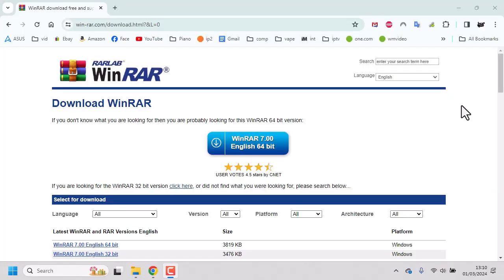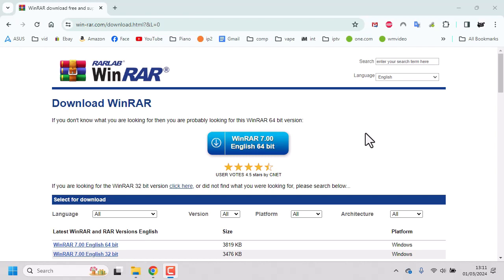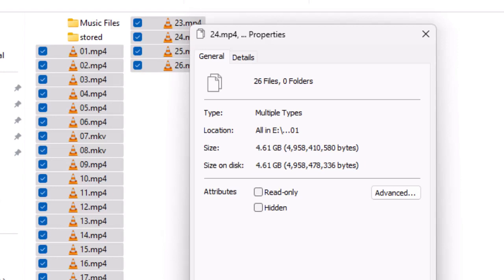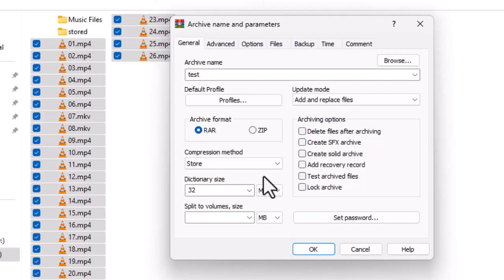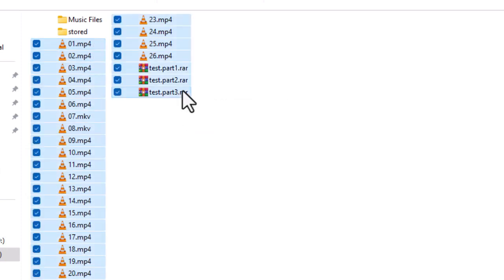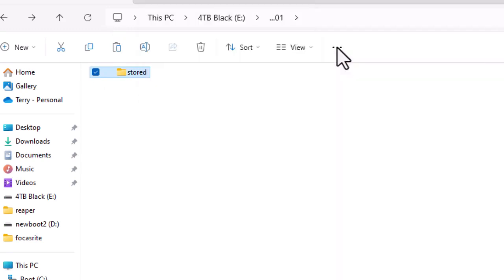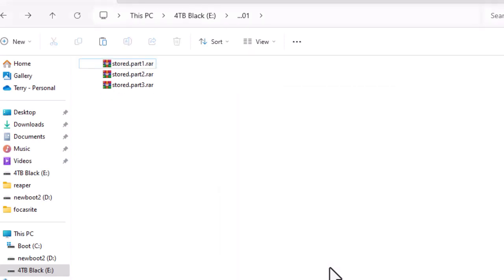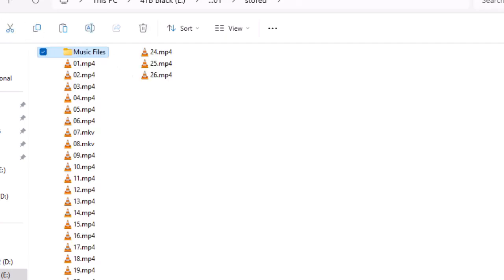winrar & WeTransfer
Send me £1.00 .